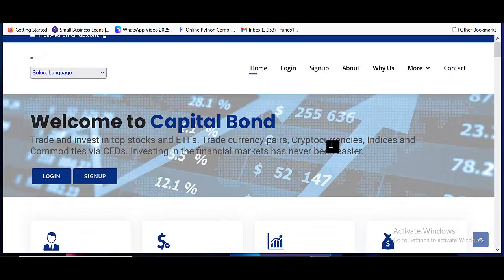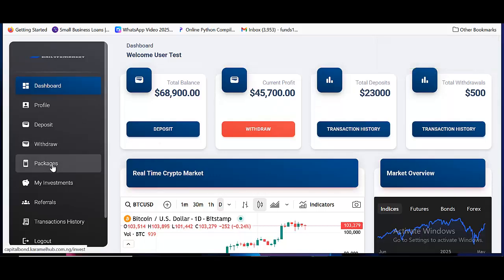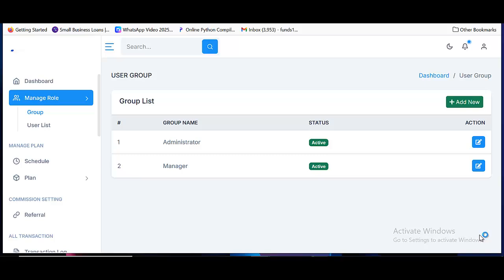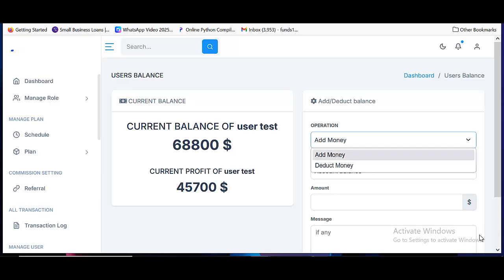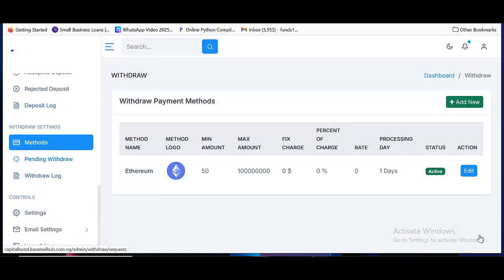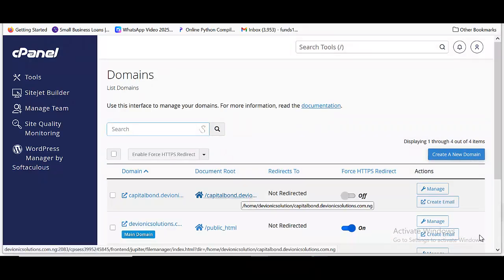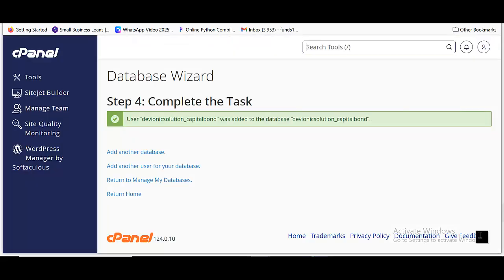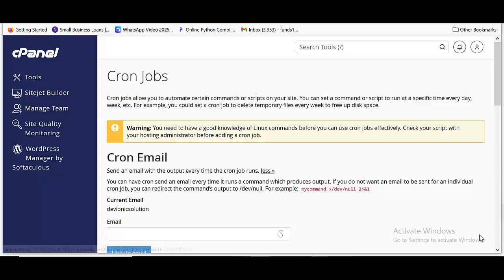HOW to BUILD an AUTOMATED INVESTMENT WEBSITE with ROI System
Are you ready to launch your own automated investment platform that generates passive income daily?
In this short demo, you’ll learn how to create a fully functional investment website with automatic ROI (Return on Investment) using a powerful and customizable script.
Perfect for startups, fintech entrepreneurs, or anyone looking to tap into the booming online investment market.
Whether you're interested in crypto ROI, real estate, fixed deposits, or digital asset platforms, this guide will show you how to automate earnings and manage user investments with ease.

What You'll Learn:
How to set up an investment platform with ROI tracking
Automating ROI payout system
Frontend & backend overview of the script
Key features of a professional investment website
Monetization & marketing tips for success

✅ Perfect for:
Tech entrepreneurs
Fintech startups
Digital marketers
Passive income seekers
Web developers

Click the Link to Send A Whatsapp Message to Get Script

All you need is to get this script used in this video, and a domain name and hosting

If you want access to this script and all the plugins used in thisd website then chat me on whatsapp.

GET IN TOUCH!

These videos are strictly for educational and training purposes, therefore I do not  guarantee that you will make as much more money like I do. I have been in the online business space for the past 9years and my results are typical.